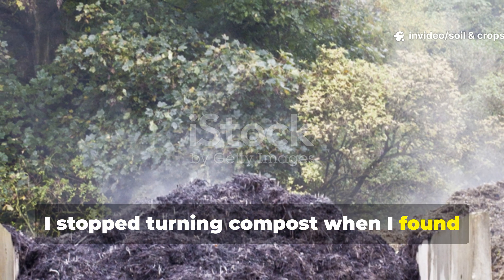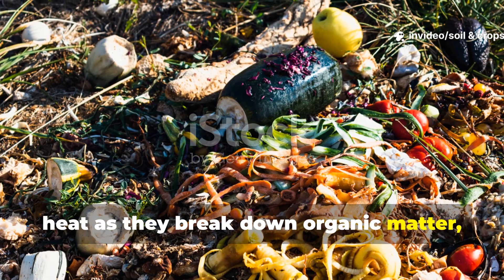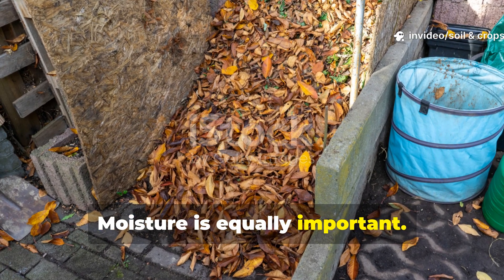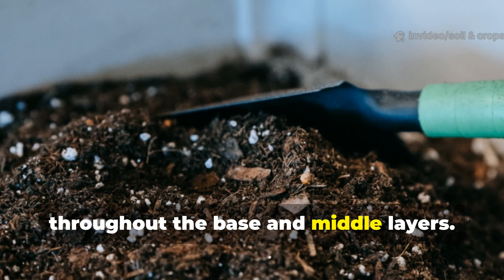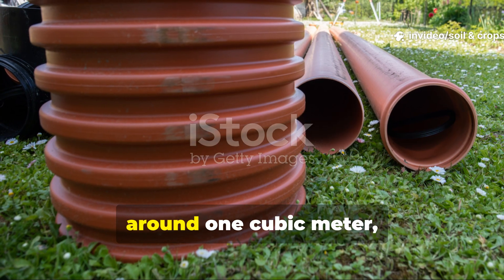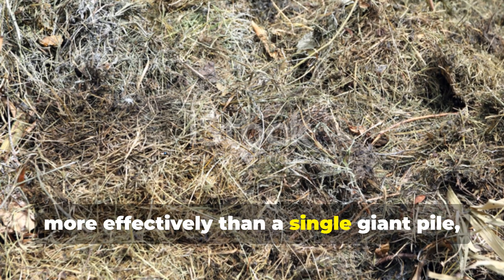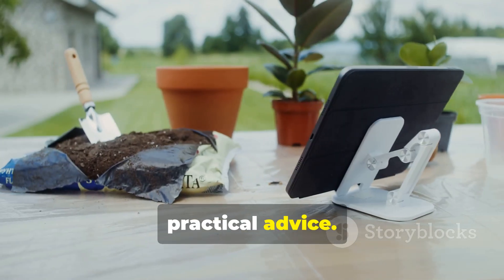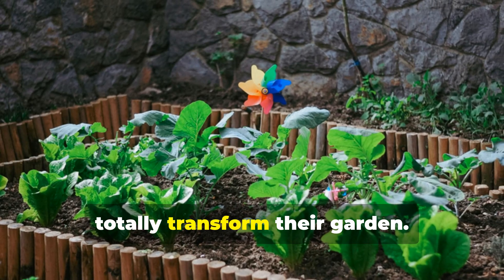I STOPPED Turning Compost When I Found This 1,000 Year Old Trick That Heats It Naturally!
In this Soil & Crops Central video, we reveal a 1,000-year-old composting trick that heats your pile naturally using a simple no-turn method with perforated pipes!

What You’ll Discover in This Video:

How naturally heated pipes mimic turning and accelerate decomposition.

Exact layering ratios of greens and browns for maximum heat generation.

Step-by-step instructions for building your own pipe-assisted compost pile at home.

Tips on moisture control and insulation to maintain ideal temperatures.

A real-world experiment comparing traditional turned compost vs. the ancient no-turn method.

How to scale this method for small, medium, or large garden piles for best results.

Secrets to producing rich, dark, fertile compost faster than ever before.

Additional Details:
We break down the science behind heat generation, passive aeration, and microbial activity that makes this method so effective. Learn how to keep your compost pile active, moist, and warm naturally while saving hours of manual labor. Whether you’re a beginner gardener or a seasoned soil enthusiast, this technique is perfect for transforming ordinary organic waste into black gold for your garden.

Don’t forget to share your own results in the comments and help spread this ancient, proven composting secret.